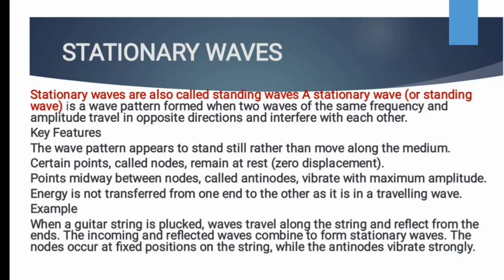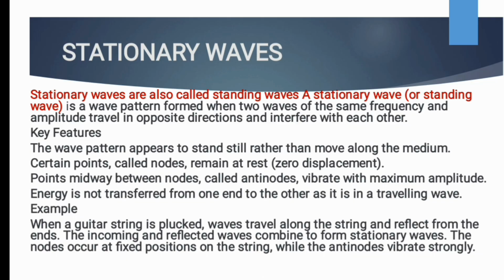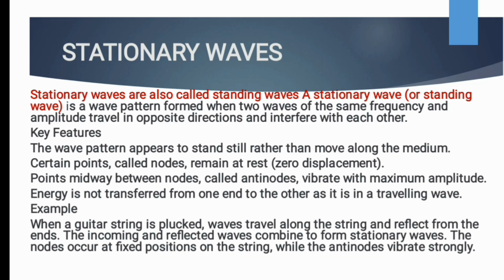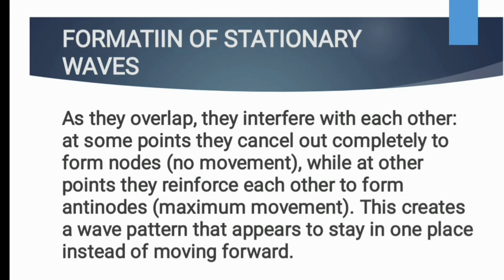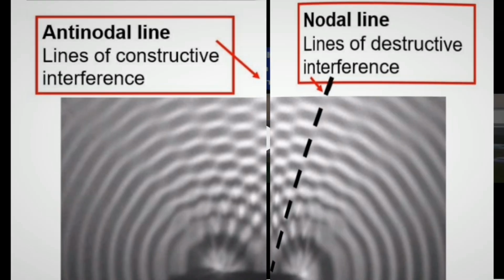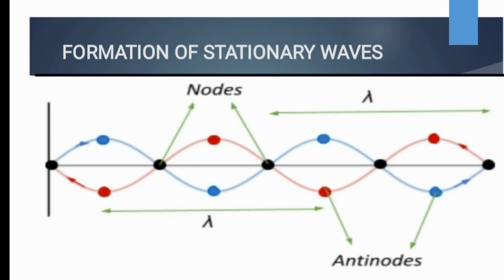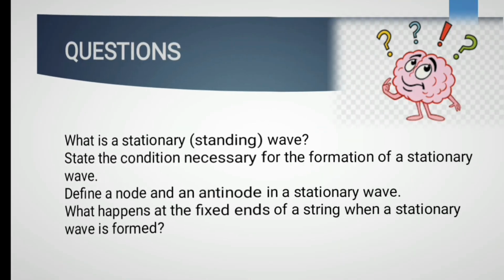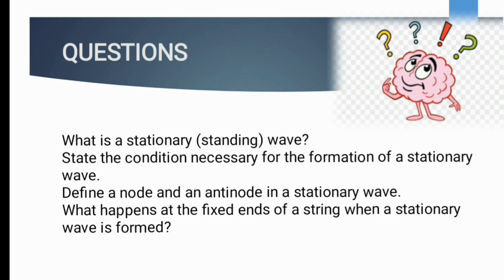WAVES AND OPTICS :STATIONARY WAVES GRADE 10